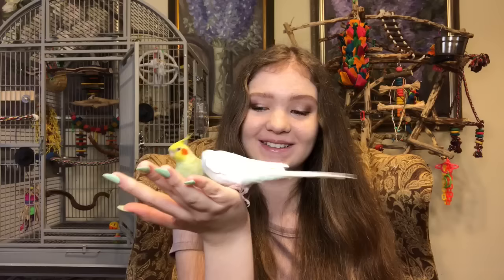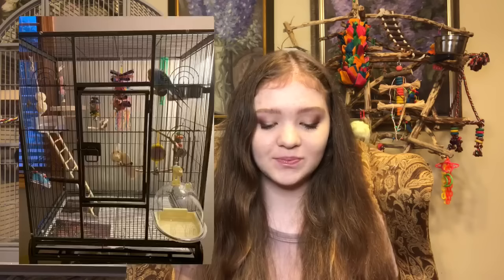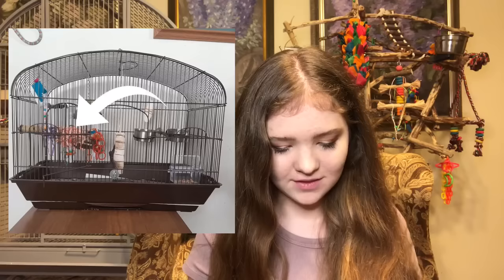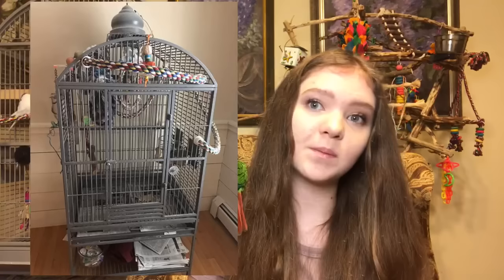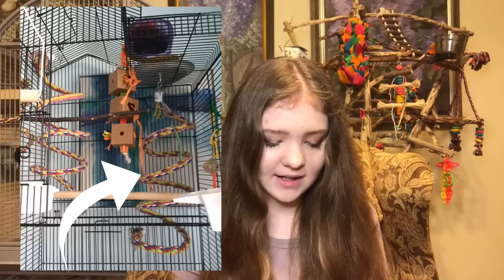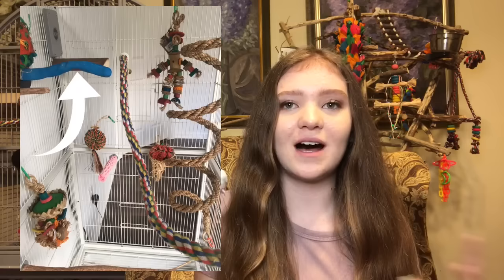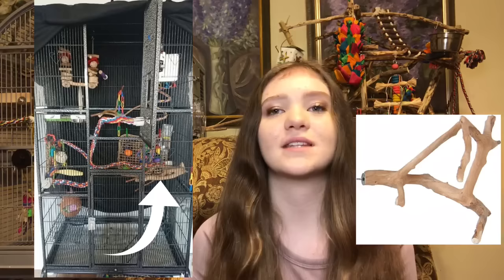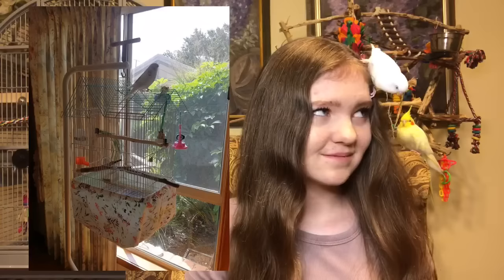Reacting to My Subscribers’ Bird Cages!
Hey everyone, today I am finally reacting to your cages! Thank you to everyone who sent them in. I apologize that not everyone’s cage is in the video, or else it would go on too long. I will defiantly be doing more of this series! Hopefully you guys can find ideas and things to improve in your own setup even if it wasn’t talked about.

Elle’s Avian Essentials Kits are the perfect all-in-one bundle to set up your bird’s cage with EVERYTHING they need! Toys, perches, food bowls... they’ve got it all! When you purchase an Elle’s Avian Essential’s Kit, the only other items you need are the cage and the food.

🦜MY FLOCK🦜
💙Bluebell - blue budgie
💛Ducky - lutino cockatiel
💚Kermit - yellow-sided green cheek conure
🤍Pearl - albino budgie
💜Violet - blue budgie